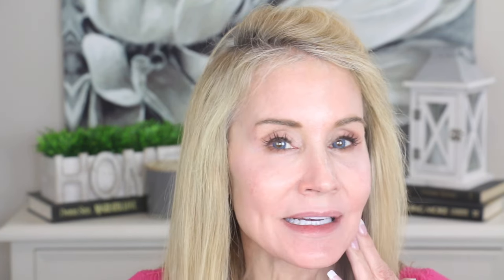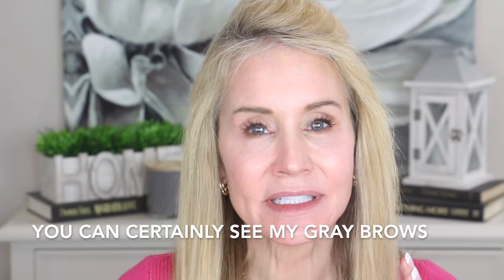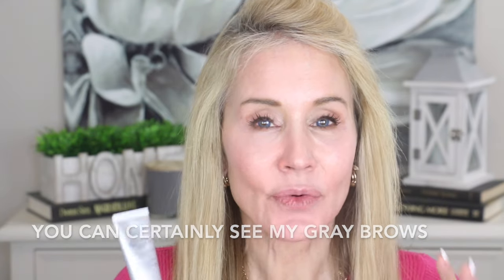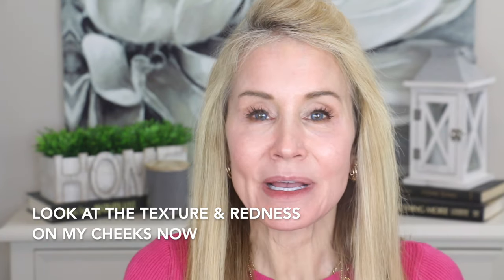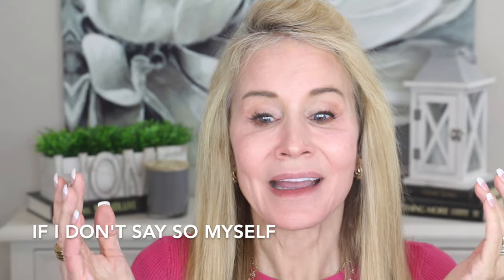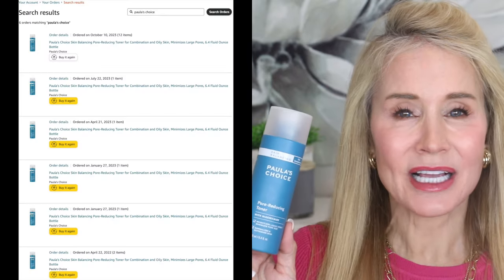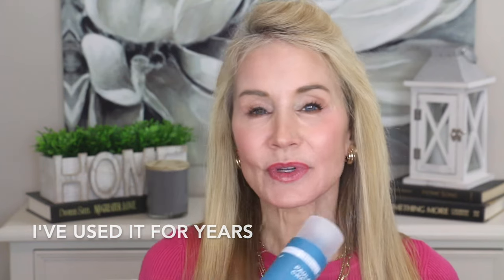HOW TO MAKE PORES INVISIBLE! | SHRINK LARGE PORES INSTANTLY!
In this video I share a great product I discovered that makes your pores invisible! I really mean that! This is a phenomenal pore reducing primer!

If you have ways you use to reduce the look of large pores, I hope you’ll share information in the comments section below the video. That way we can help each other!  XXOO Beth

💝 MAKEUP & PRODUCTS
Dr. Brandt Pore Refiner Primer
Paula’s Choice Pore Minimizing Toner
Benefit Porefessional Deep Retreat Mask Amazon
Strivectin Multi Action Super Shrink Pore Minimizing Serum

Mind of a Champion Cards.

💝 TODAY’S OUTFIT
Casual Long Sleeve Crew Neck Sweater w Brass Buttons in Hot Pink sz sm
Levi’s Wedgie Straight Jeans in Love in the Mist sz 26r
Steve Madden Beige Suede Booties (similar)
Necklace - Larger Gold Paperclip + Beaded Initial Necklace Set
Anne Klein Gold Clip on earrings (similar)

💝 MY MAKEUP
Elta MD SPF 40
NYX Warm Neutrals Palette
Revlon Brow Definer in Blonde
Nyx Control Freak
Morphe Truth or Bare Eyeshadow Palette XXX
Loreal Voluminous Smoldering Eyeliner in Black
Shiseido Eyelash Curler
Curved Metal Lash Comb
Covergirl Lash Blast Volume in Brown/lack XXXX
Covergirl Trublend blush in So Flushed XXX
Bare Minerals Foundation in 12 Medium XXXX
Urban Decay All Nighter Setting Spray
Charlotte Tilbury Airbrushed Flawless Finish Pressed Powder
Pixi By Petra Brightening Peach
Loreal True Match Blendable Crayon Concealer in Light/Medium
Lancôme Teinte Idole Concealer in 250 (similar)
Charlotte Tilbury Airbrushed Flawless Finish Powder in 2 Medium
Charlotte Tilbury Filmstar Bronze and Glow Palette
Maybelline Vinyl Ink in Coy
Maybelline Lifter Gloss in Moon XXXX
Real Techniques Sculpting Brush

Face Book: Fifty Plus Beauty